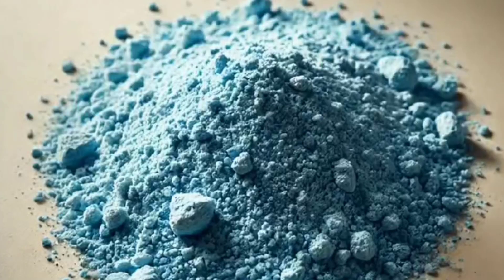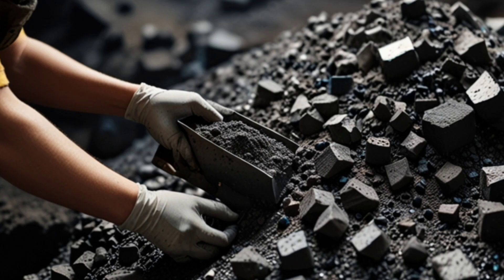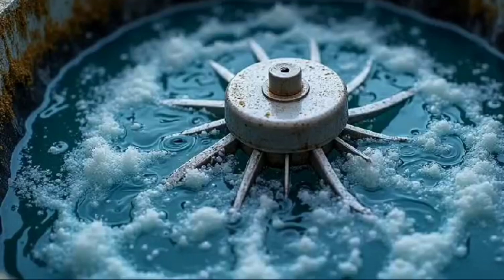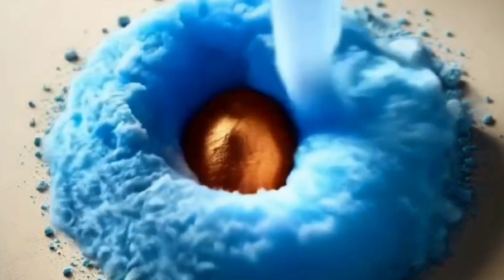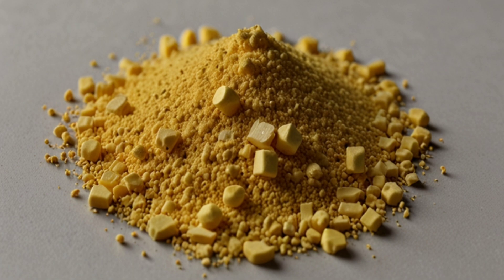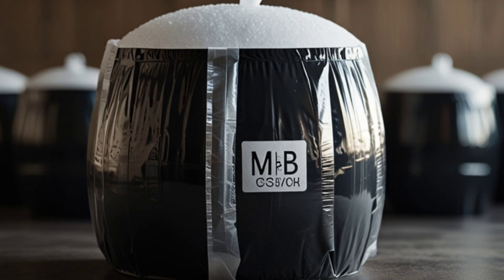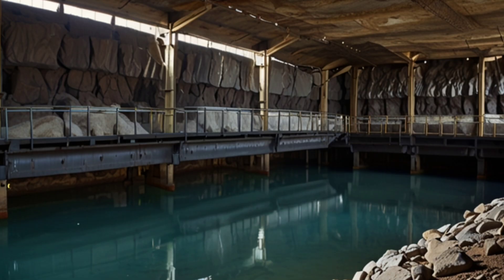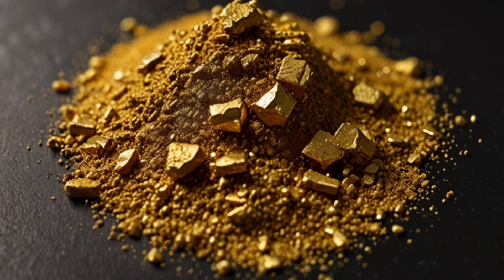Enhancing Gold Recovery: The Role of Copper Sulfate as an Activator